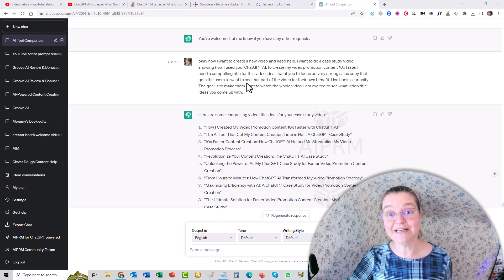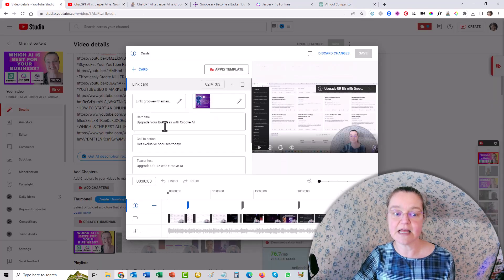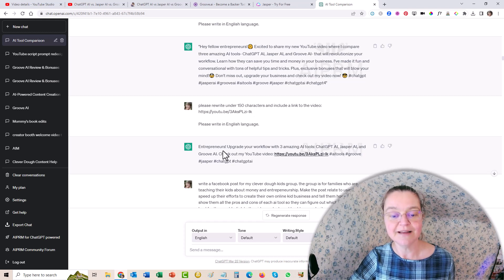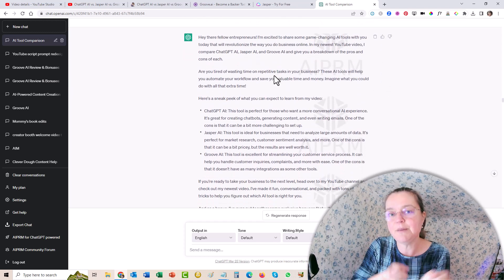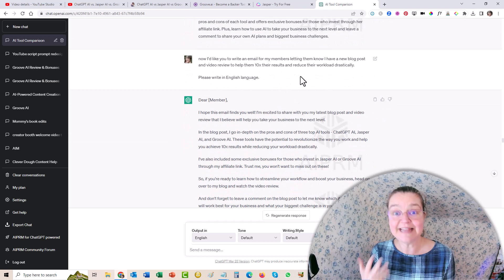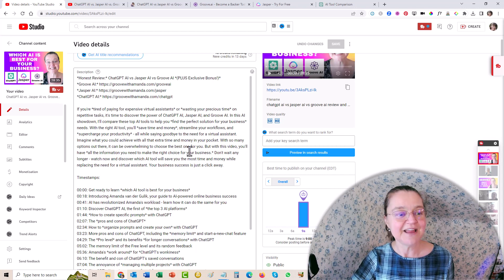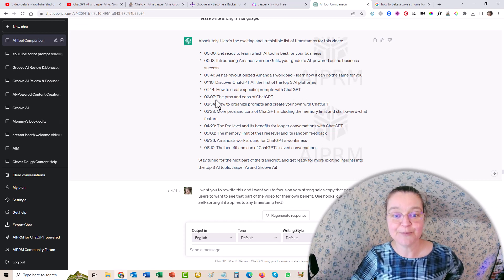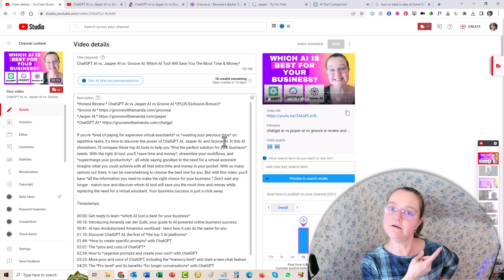🤖 How I Created My Video Promotion Content 10x Faster with ChatGPT AI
ChatGPT AI Review: Work less, earn more with this game-changing tool!
In this video, I'll show you how I created my YouTube video promotion content 10 times faster with the power of AI.

Say goodbye to tedious tasks like transcribing, writing titles and descriptions, and creating social media posts for multiple platforms. With ChatGPT, you can streamline your content creation process and save time and money as an entrepreneur.

Plus, I'll share tips and tricks for using timestamps and SEO to boost your video's ranking on YouTube and Google. Don't miss out on this game-changing tool for your business. Watch now and revolutionize your content creation process!

TIMESTAMPS
(00:00) Learn how to create video promotion content 10 times faster with Chat GPT!
(00:32) Discover the secret to ranking high on YouTube and Google!
(01:05) Say goodbye to time-consuming video transcriptions with GLASP.
(01:41) Get killer titles and descriptions for your video with Chat GPT!
(02:12) Skyrocket your views with the power of video cards!
(02:39) Create amazing social media posts in seconds with Chat GPT!
(03:13) Save time by creating one copy for all your Facebook pages with Chat GPT.
(03:44) Promote your video on LinkedIn with Chat GPT's help.
(04:10) Save time and money with Chat GPT, the godsend for entrepreneurs!
(04:43) Create engaging posts for any niche in seconds with Chat GPT.
(05:15) Grow your business without spending countless hours on repetitive tasks!
(05:43) Discover the pros and cons of each platform and find out which one will work best for your business!
(06:19) Engage your followers with conversational and friendly posts.
(06:49) Create a killer post under 150 characters on Twitter with Chat GPT.
(07:19) Create amazing posts for all your Facebook pages with Chat GPT!
(07:52) Engage cleverdo kids and their parents with the perfect post from Chat GPT.
(08:18) Avoid being labeled as spam on Facebook with this solution!
(08:45) Teach your kids about money and entrepreneurship with this video!
(09:16) Save time on designs with this game-changing solution for cake decorators!
(10:15) Take your skills to the next level with this must-watch for entrepreneurs!
(11:13) Discover the pros and cons of AI in this exclusive video!
(12:41) Find the best AI tool for your business and revolutionize your results!
(14:19) Get exciting news and take your business to the next level!
(15:47) Revolutionize your business with this incredible new tool!
(17:15) Show you're enjoying this helpful video by hitting the like button.
(18:16) Boost your SEO with timestamps, chapters, and keywords.
(20:28) Rank for specific keywords with exciting timestamps created by Chat GPT!
(21:30) Choose the perfect AI tool for your business with Jasper AI and Groov AI.
(22:25) Make important text bold in your description with stars.
(24:41) Discover the differences between Jasper AI and Groov AI in the pros and cons review video.

NEXT WATCH...